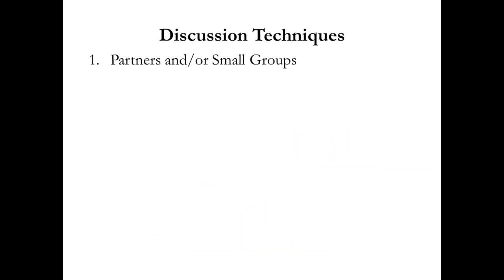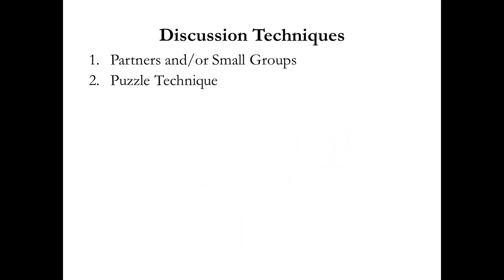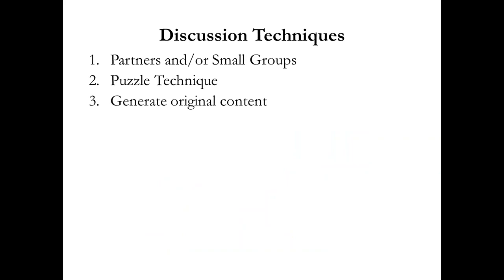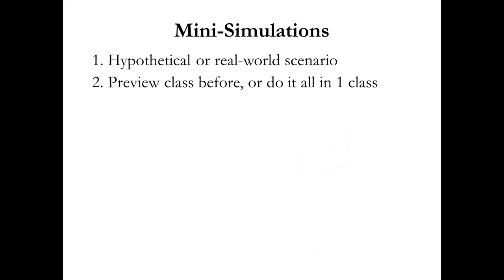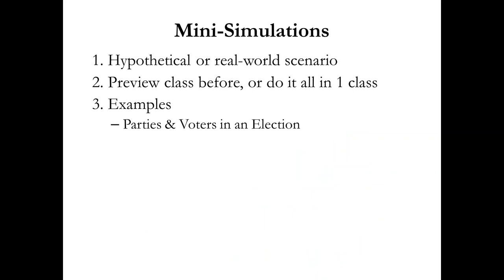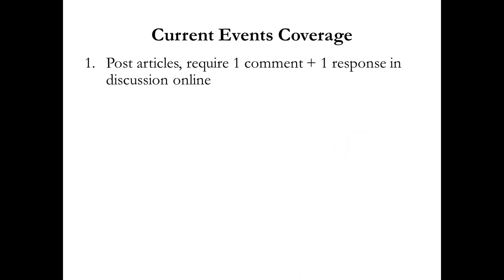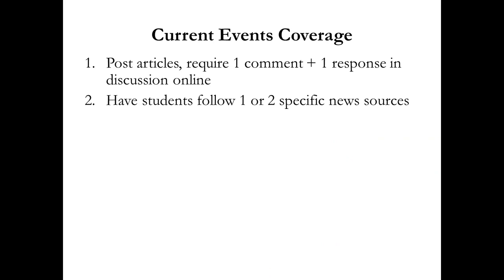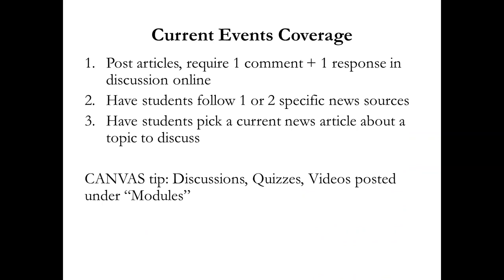Tips and Tricks, Session 1 October 31